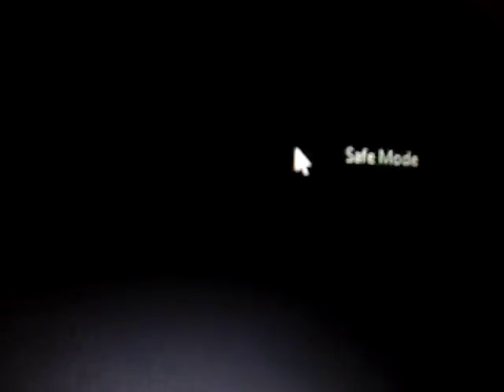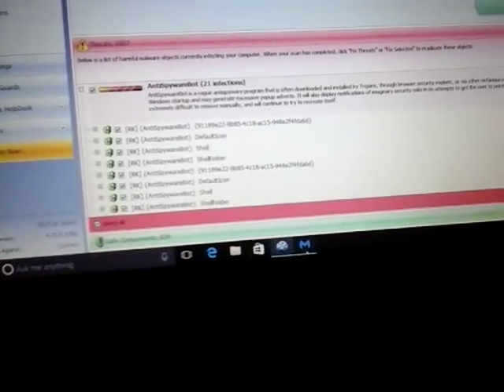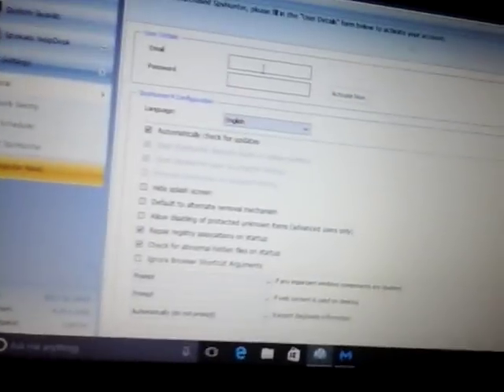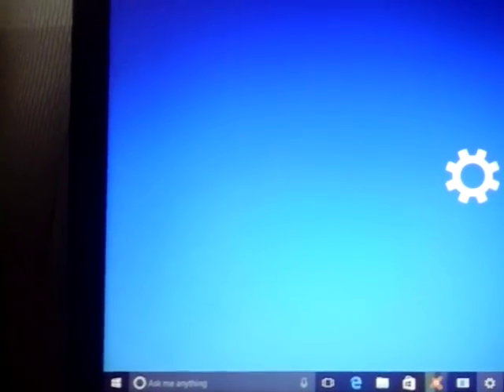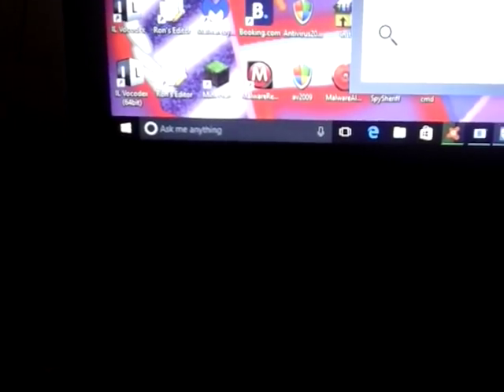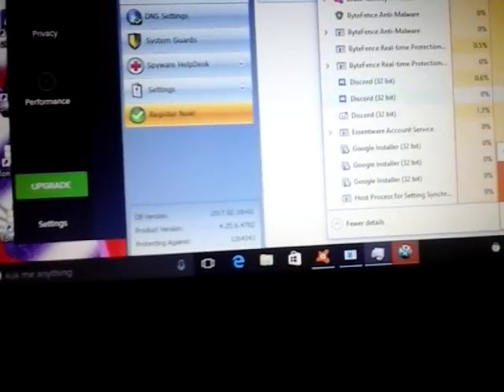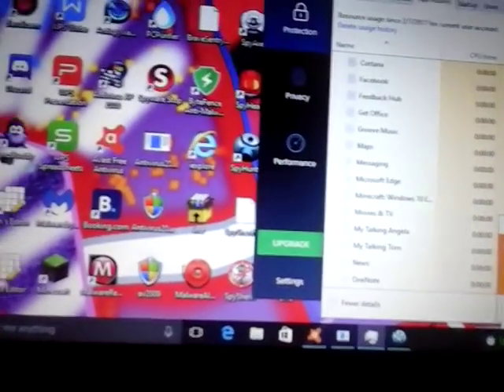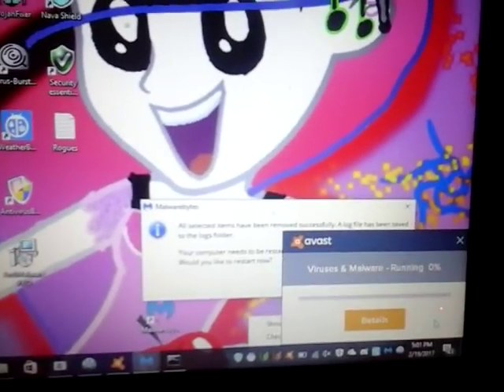Laptop with 1,000 viruses Registry filed Spyware hijackers etc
Hey we re back with a computer virus video and i trying with spyhunter 4 so i am safe mode no networking.and result is one thouzand and more viruses and is durated 30 minutes to remove viruses by formatting and reinstall corrupted start menu windows 10
No any virus can defeat me seriously rogueamp need to see it.